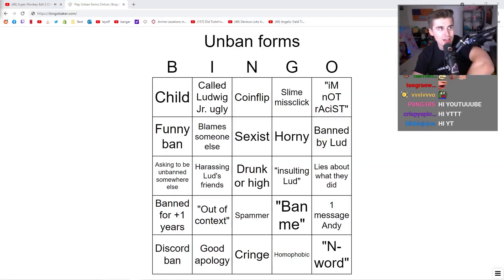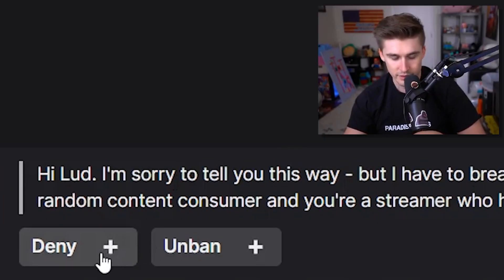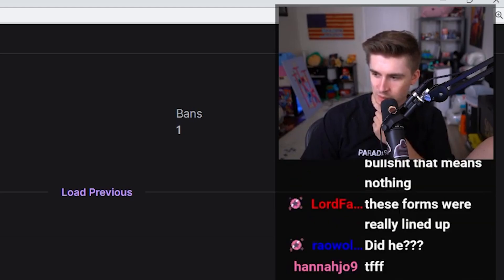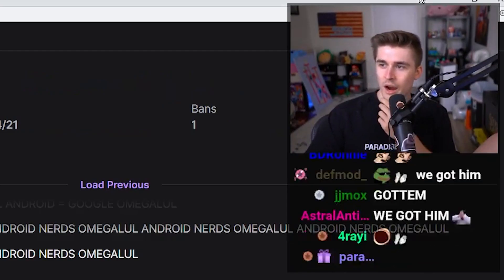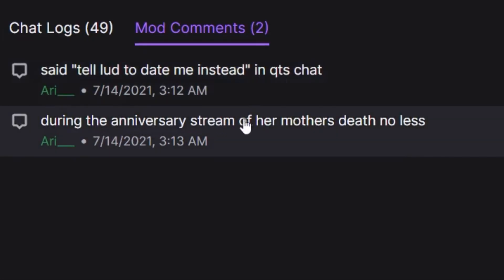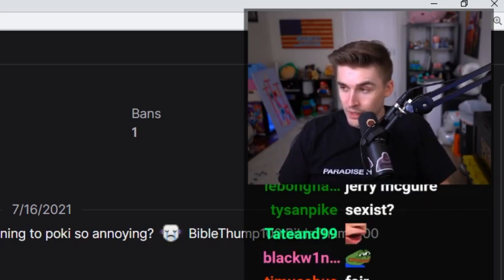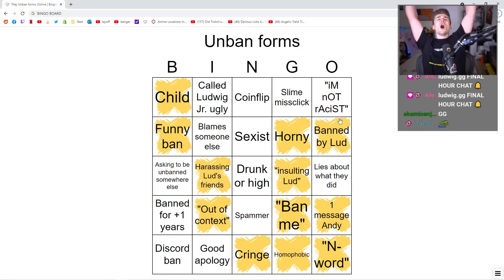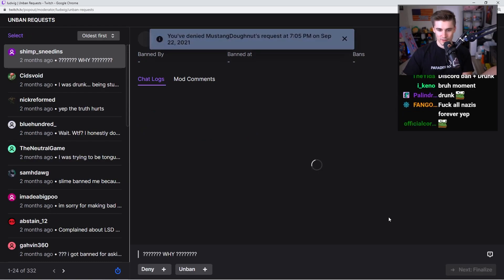The Video Ends When Twitch Chat is Dumb